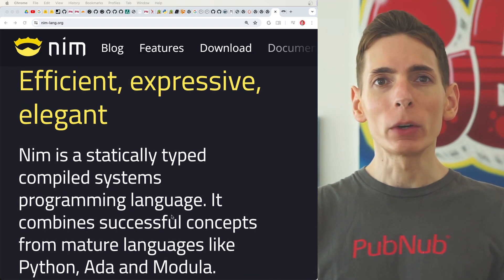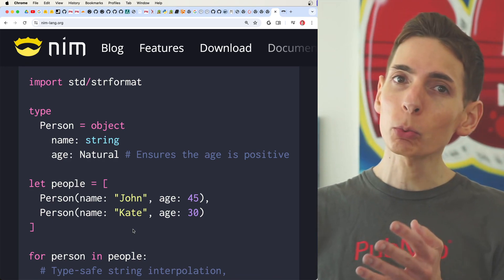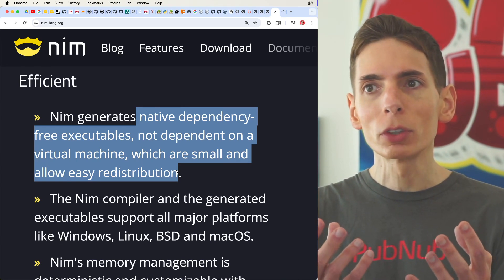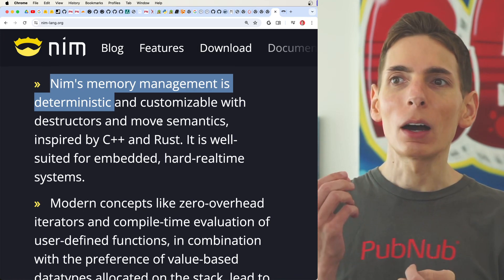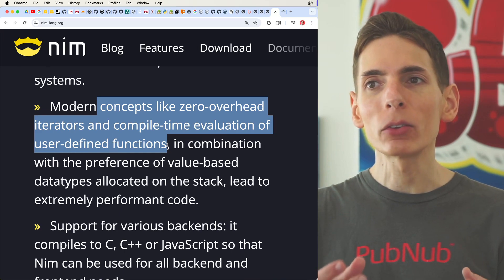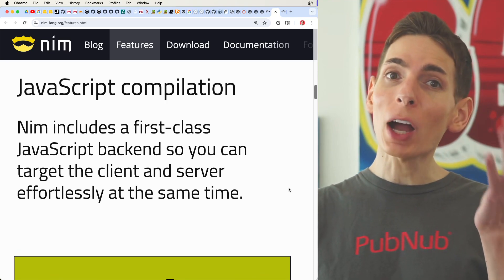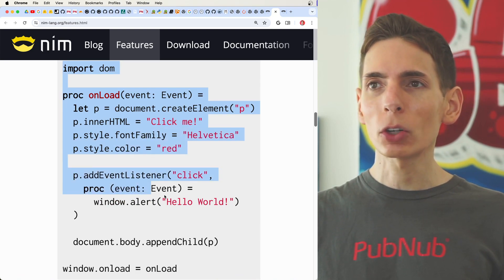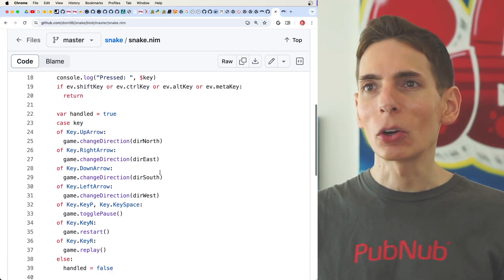Nim Programming Language Overview Comparing with Rust and Python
Nim is a programming language that is efficient with elegant syntax. It's comparable to Rust with its built-in safety mechanisms which ensure reliability for high scale operations and concurrency and memory safety, while performing at the same level as C. Nim is less syntax-heavy compared to Rust, borrowing its inspiration from programming languages like Python.

The best part about Nim is that it's both statically typed and compiled, allowing the compiler to simplify the user's inputs. For example, defining an object type like a person with elements like name and age is straightforward and easy. The Nim programming language has built-in efficiencies and provides a great developer experience.

Similar to Rust and C, it provides high performance and compiles down to C, offering native, dependency-free executables that are small and portable. When we compile Rust, we get sizable binaries but with Nim we get file sizes that are tiny in comparison. It also takes care of building cross-platform binaries for Windows, Linux, BSD, and MacOS so you don't have to worry about kernel APIs of those platforms.

Nim also offers better memory management, preventing issues like race conditions and leaks. It uses inspirations from C++ and Rust to provide better memory safety. Nim also allows for zero overhead iterators and compile-time evaluation of user-defined functions, adding an extra layer of safety.

Surprisingly, you can write code in Nim and deploy compatible code for both the front end and backend infrastructure. The latest version, 2.04 has added concurrency capabilities with multi-threading. An interesting feature to note is that Nim includes JavaScript compilation.

Using Nim, you can write code and target output for JavaScript, enabling you to target client and server simultaneously. The syntax is quite similar to JavaScript but without the semicolons. You can just import DOM, create a function, and use it just like JavaScript.

It's pretty neat that you can write this using Nim and compile it for JavaScript. Looking at the code, it's clean and utilizes indentation for closure, similar to Python. But there are occasional curly braces.

Fewer curly braces mean minimal syntax and minimal code which is advantageous because every keystroke can be considered as code debt. it's elegant and straightforward to read Nim code.